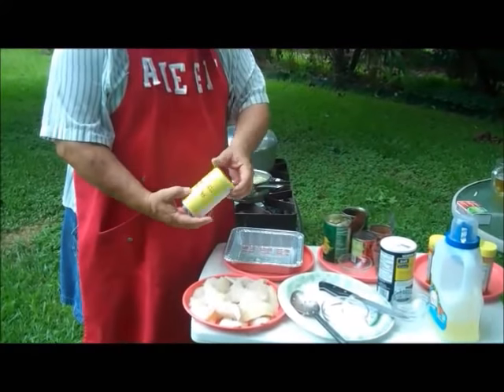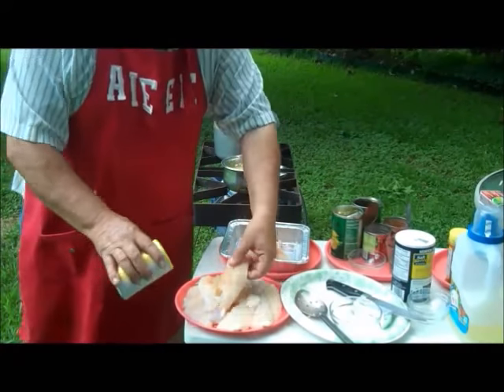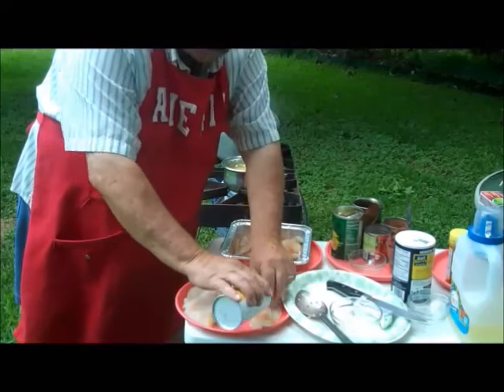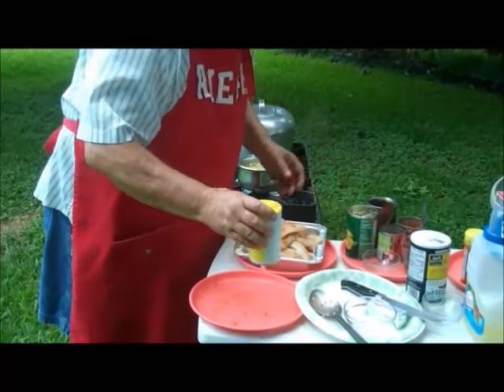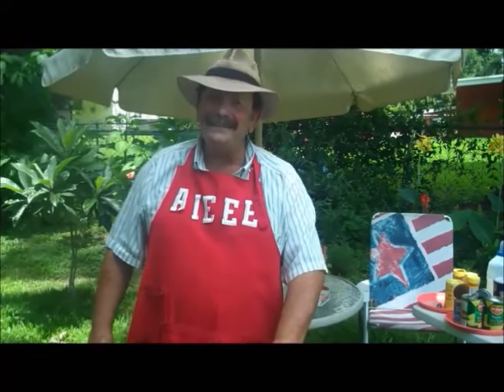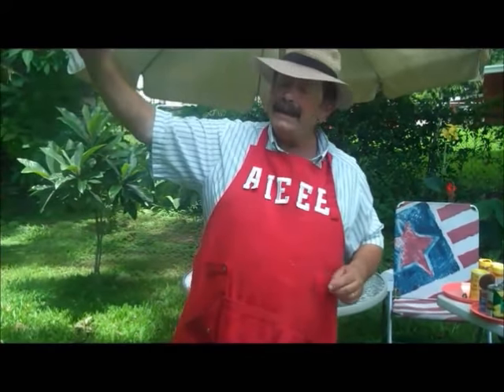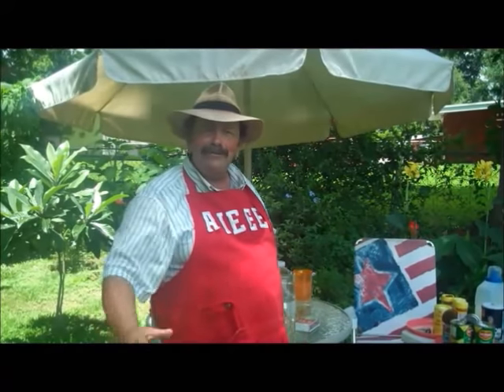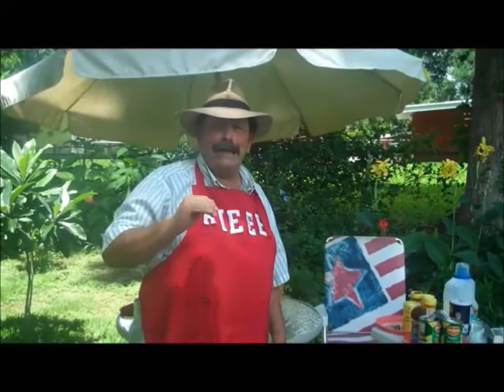Cajun Catfish Couvillion (Coubion)...Part Two...Cajun Style!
Watch Master Chef Ted Bourque' as he cooks a catfish couvillion (an old catfish gravy recipe) that fed many Cajun families that lived on the bayous. He also welcomes the Lafayette Ladies' Karaoke society to his kitchen. Much thanks to Leo and Wilfred and his grandson Chris, for providing the catfish. Aieee!